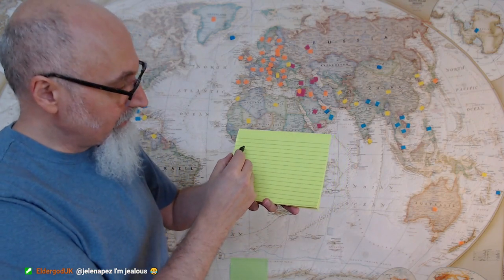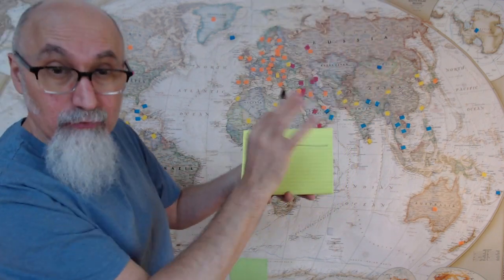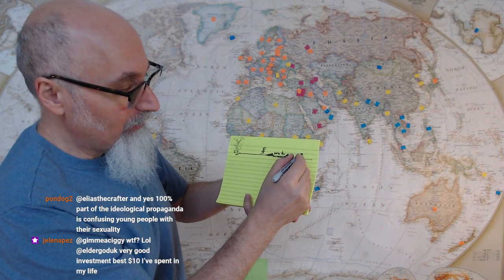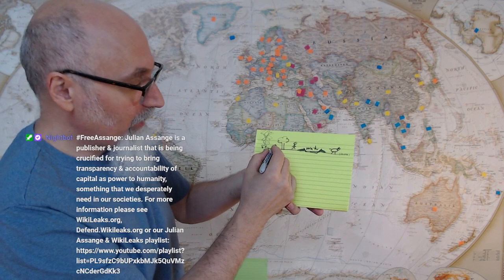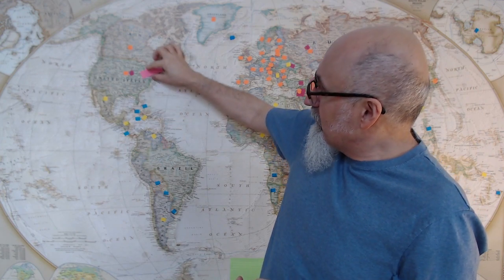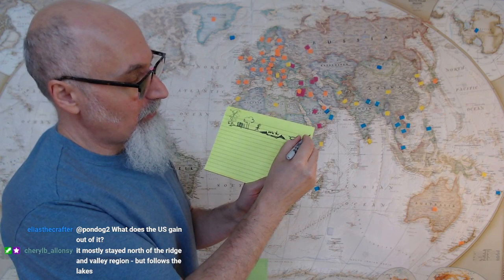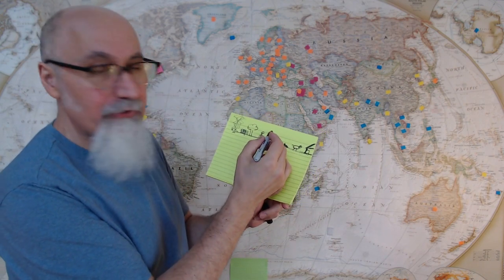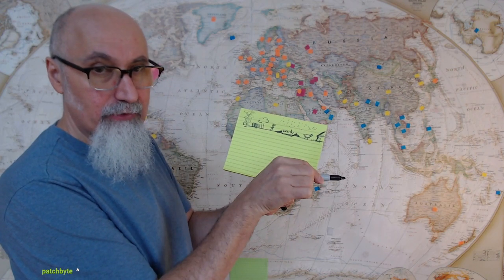East Palestine, Ohio Train Derailment: Environment & Water Contamination of Entire Region Explained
Full live Stream: Train Derailment in East Palestine, Ohio & more, and Mapping Out Global Conflicts, Part 3 [Full]

***CRYPTO***
▶️ As well as Cryptocurrencies:
Bitcoin (BTC): 1Peam3sbV9EGAHr8mwUvrxrX8kToDz7eTE
Bitcoin Cash (BCH): 18KjJ4frBPkXcUrL2Fuesd7CFdvCY4q9wi
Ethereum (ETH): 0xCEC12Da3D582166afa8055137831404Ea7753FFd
Ethereum Classic (ETC): 0x348E8b9C0e7d71c32fB2a70DcABCB890b979441c
Litecoin (LTC): LLak2kfmtqoiQ5X4zhdFpwMvkDNPa4UhGA
Dash (DSH): XmHxibwbUW9MRu2b1oHSrL951yoMU6XPEN
ZCash (ZEC): t1S6G8gqmt6rWjh3XAyAkRLZSm9Fro93kAd
Doge (DOGE): D83vU3XP1SLogT5eC7tNNNVzw4fiRMFhog

Peace.

chycho

Peace,

chycho